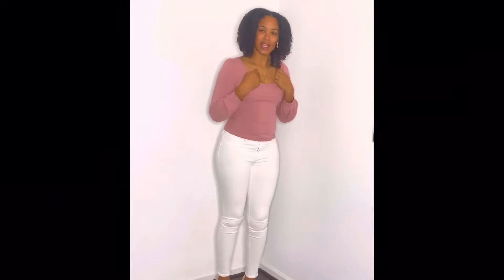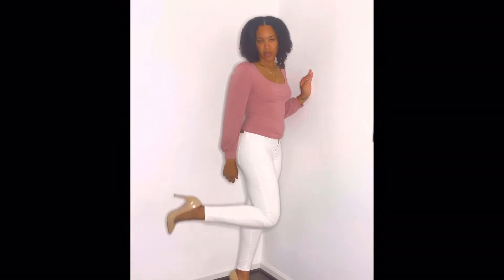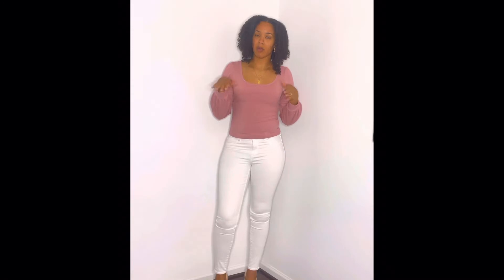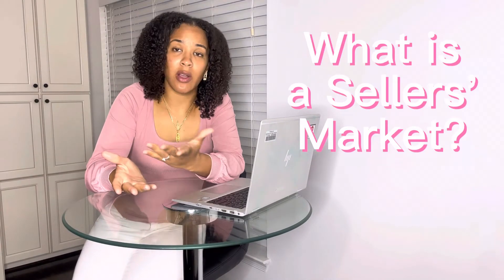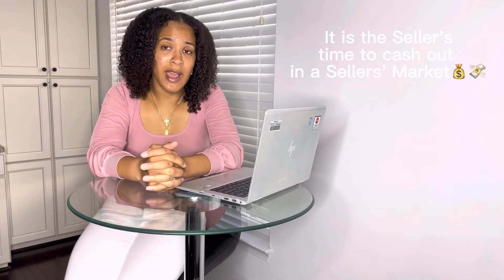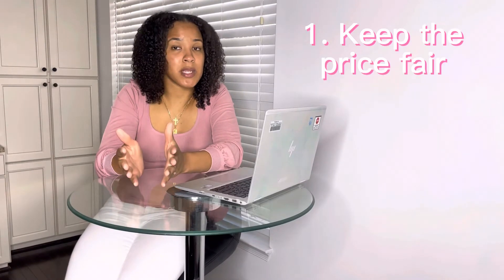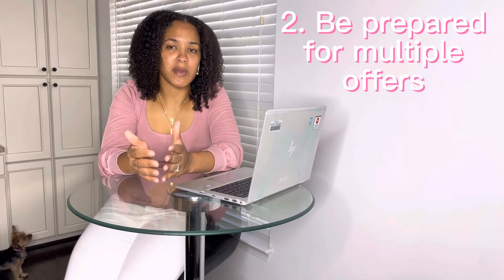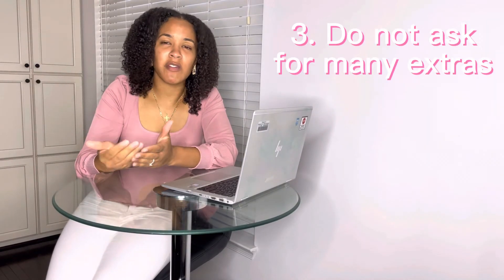Sellers Market Tips 2022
We are currently in a sellers market so in this video, I explain the difference between sellers market vs buyers market. I also give some sellers tips for selling a home in a sellers market and buyers tips for buying a home in a sellers market.